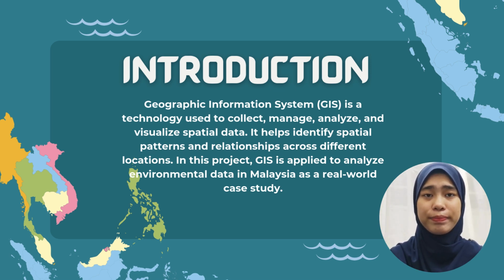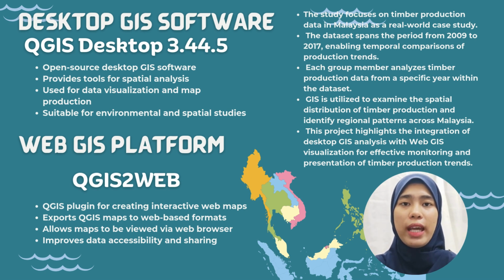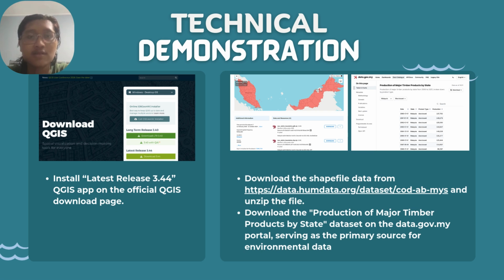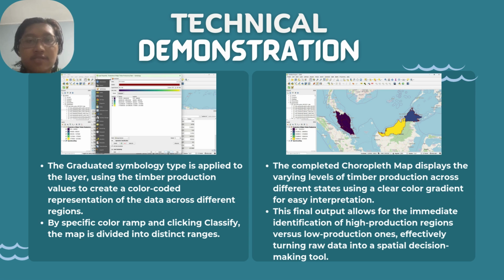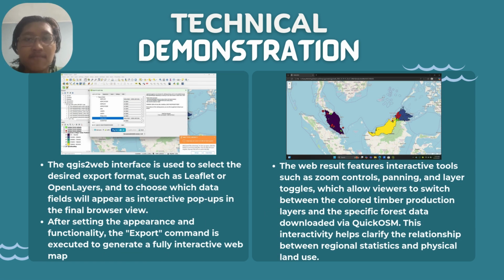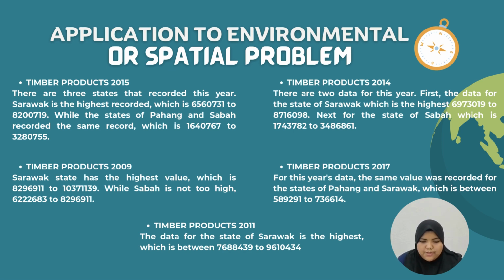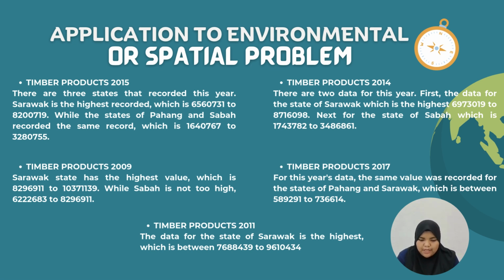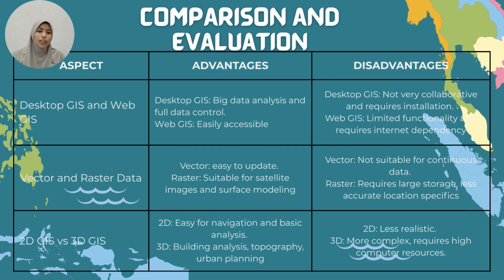EFT2283 - INTRO TO GIS PRESENTATION by GROUP 16